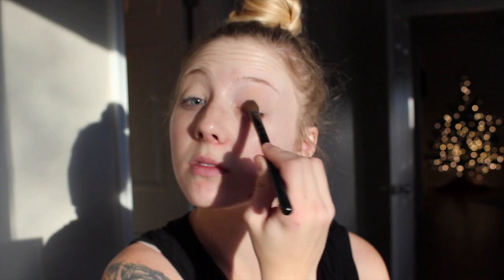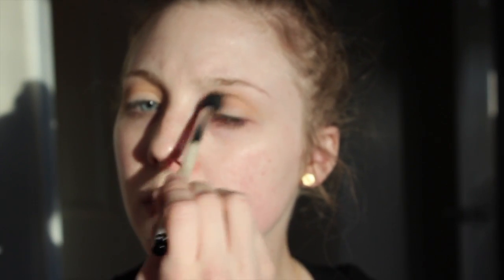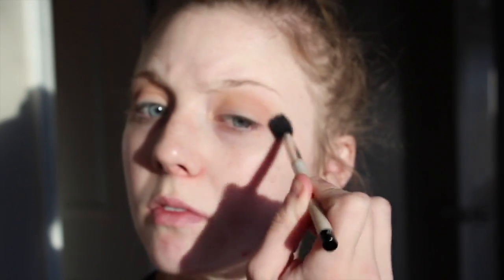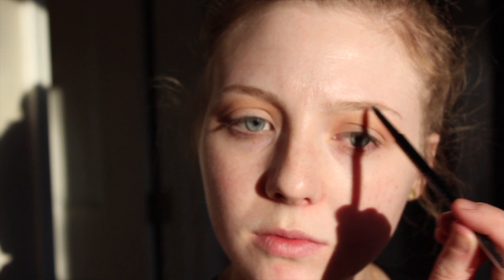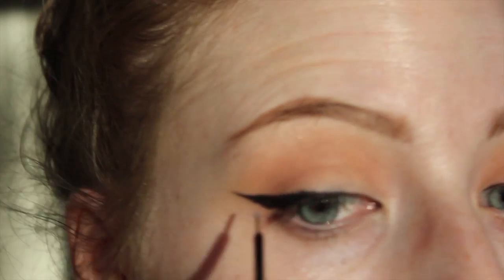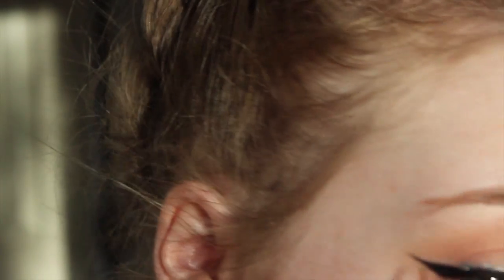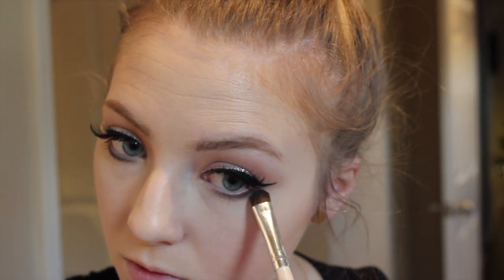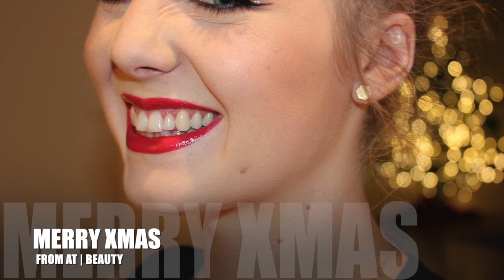HOW TO: HOLIDAY SPARKLE EYE | WEARABLE HOLIDAY GLAM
Welcome to AT | Beauty! Today I did a super wearable glitter eye look perfect for the holidays! I think it gives a little bit of drama to the classic makeup I went with.

Products from todays look:

Eyes:
Primed with Urban Decay Weightless Concealer
Set with Too Faced Neutral Eye Palette Heaven
Crease: MAC Saddle & BUXOM Lingerie Lover
Highlight: Too Faced Natural Eye Silk Teddy
Maybelline Studio Gel Liner Black
NYX Liquid Liner Crystal Silver
Maybelline Sensational Lash Mascara
Ardell Lashes 105 Black

Brows:
Sephora Collection Retractable Brow Pencil Midnight Brown
ABH Dip Brow Pomade Taupe
ABH Clear Gel

Face:
Cover Fx + Loreal True Match Lumi
ABH Contour Light to Medium
Tarte Park Ave Princess Blush
BECCA Highlight Opal

Lips:
MAC Brave Red Lipstick

Please let me know any feedback you may have for me! I hoe you guys are having fun this holiday season and I wish you a very Merry Christmas!!